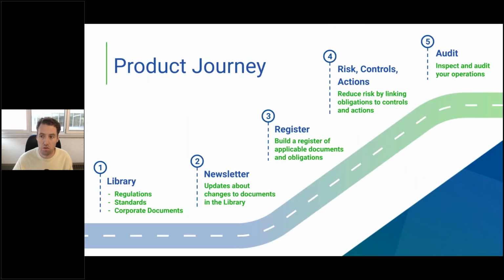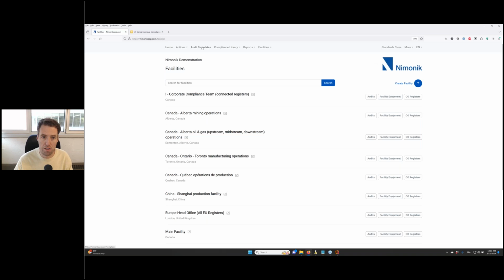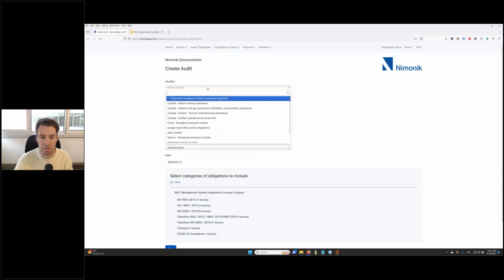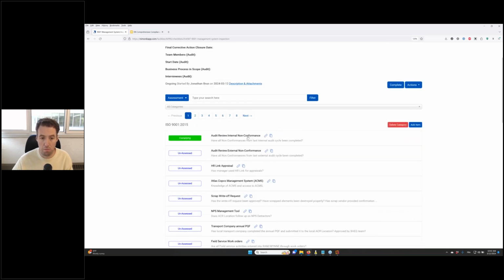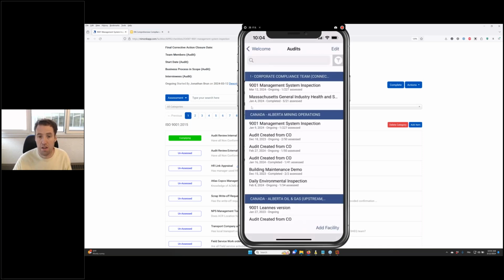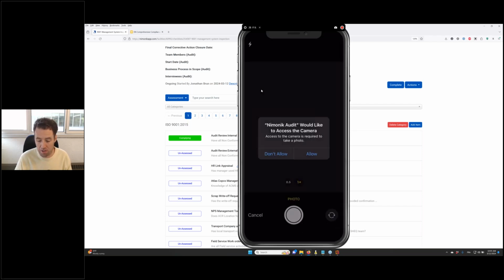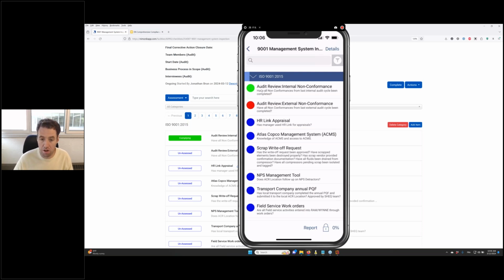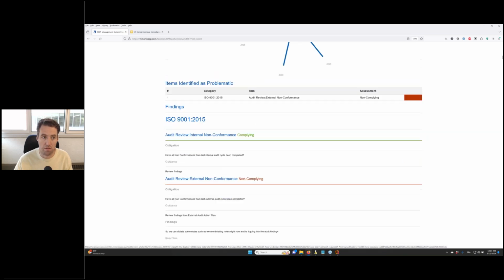Audit Module Tool for Regulations, Standards, and Corporate Documents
Nimonik offers a powerful tool to conduct audits and inspections against industry standards, best practices and laws and regulations. Audit on mobile and web devices.